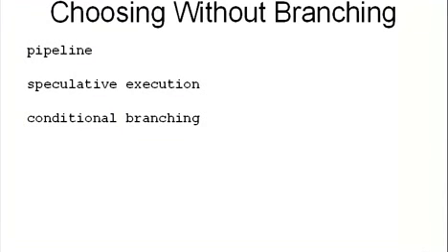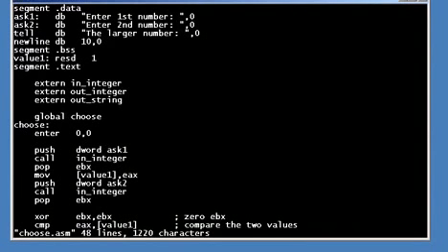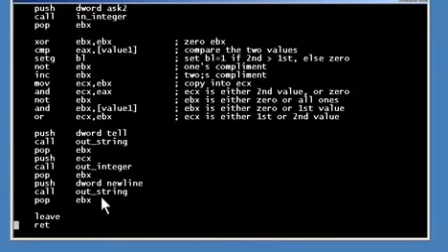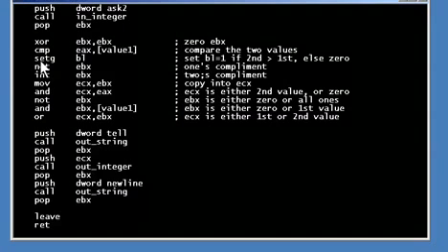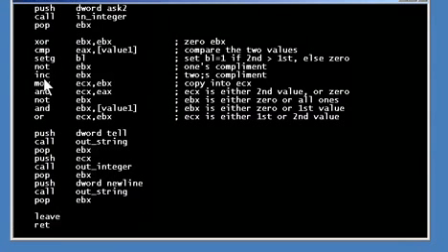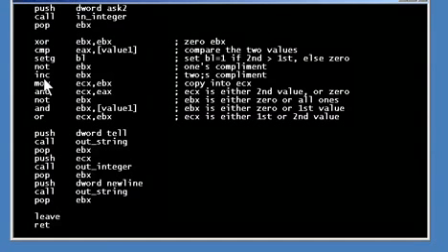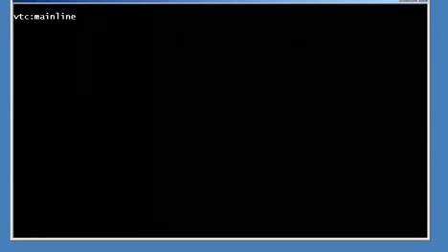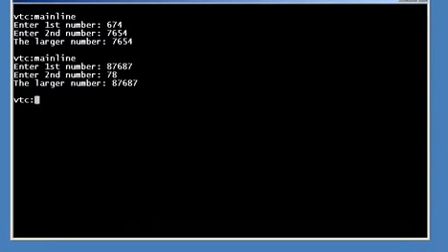44 Choosing Without Branching